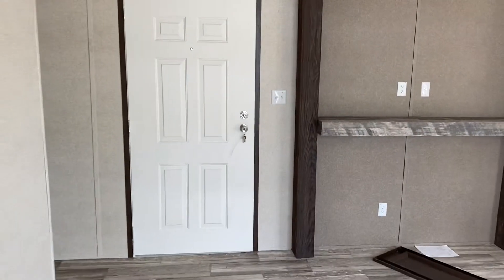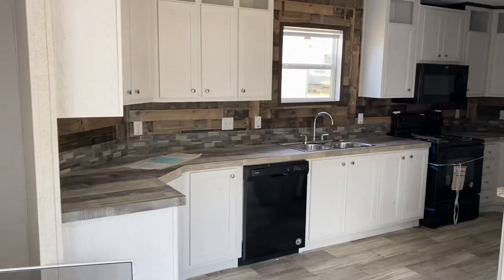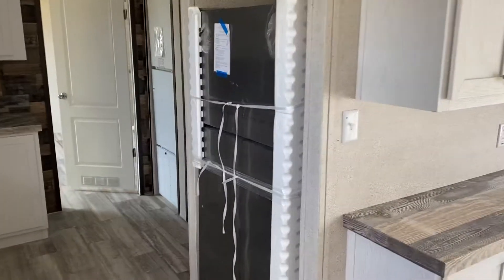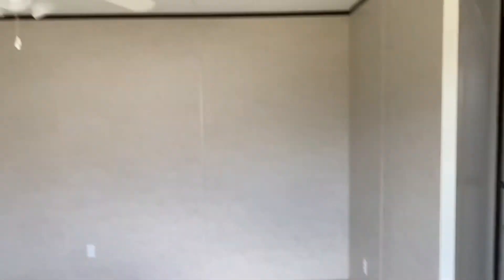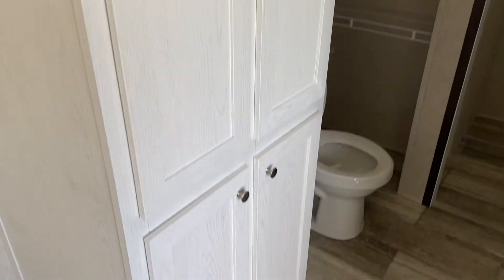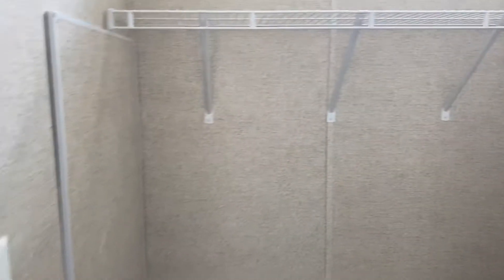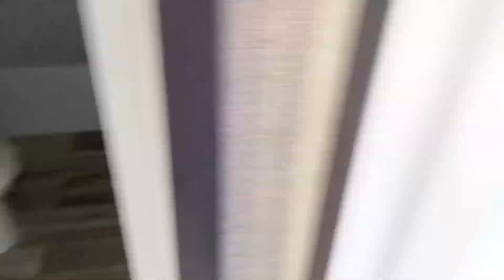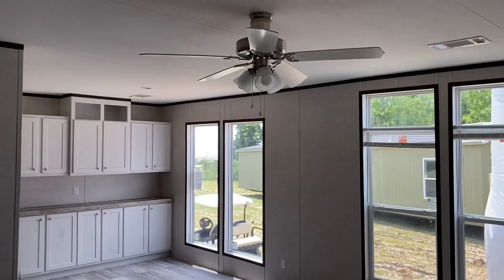The Mossy Oak- Single Wide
The Mossy Oak
3 Bedroom 2 Bathroom
1200 Sqft
16x76

Built in Burleson Texas and available in Louisiana, Texas and Arkansas

Checkout Facebook.com/318MobileHomes for more details